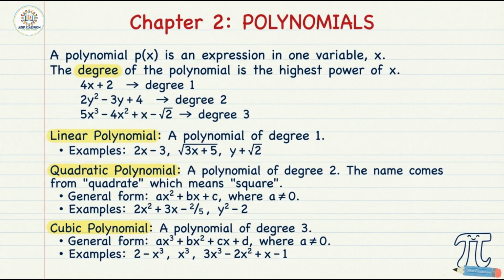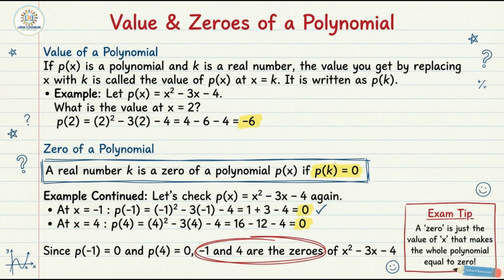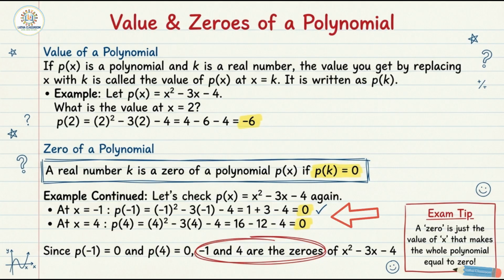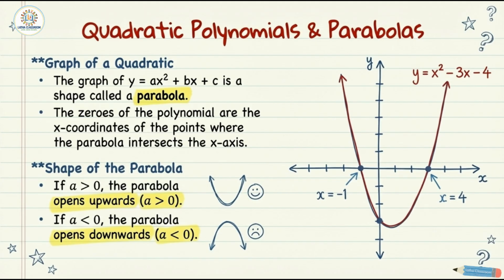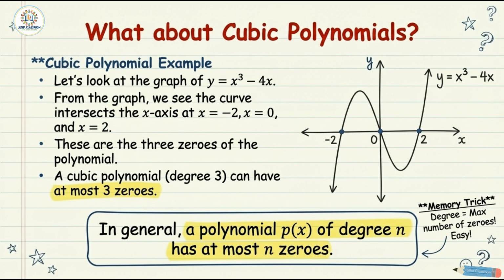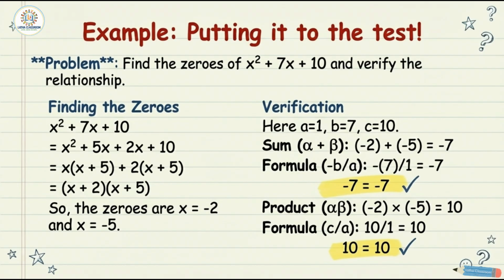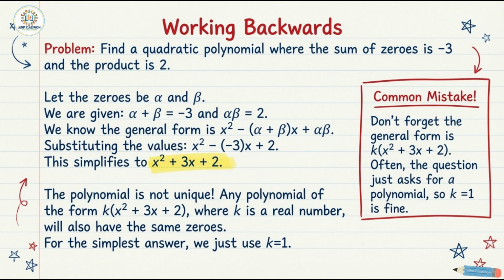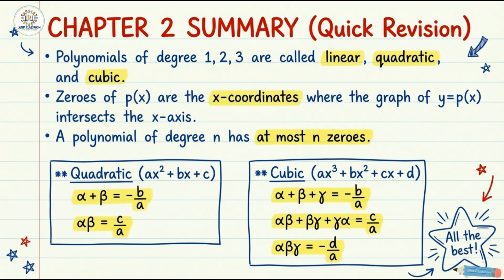Polynomials Chapter | Zeroes & Coefficients | CBSE Xth Maths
In this video, we explain Polynomials 鈥� Zeroes and Coefficients in a clear and easy way for CBSE Xth Maths students.

馃搶 Topics covered:
鉁� What is a polynomial
鉁� Zeroes of a polynomial
鉁� Coefficients of a polynomial
鉁� Relationship between zeroes and coefficients
鉁� Important formulas for CBSE Class 10 exams
鉁� Solved examples (step-by-step)

This video is designed according to the CBSE Class 10 Maths syllabus and is very helpful for:

Concept clarity

馃憠 Ideal for CBSE Class 10 students, school exams, and foundation preparation.